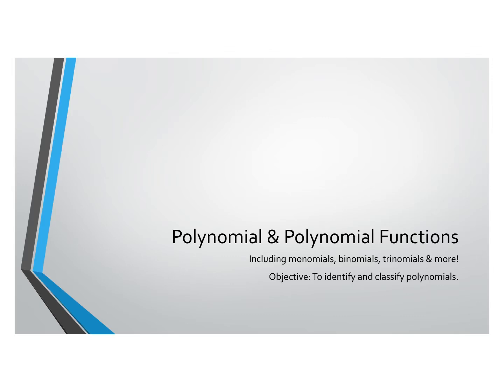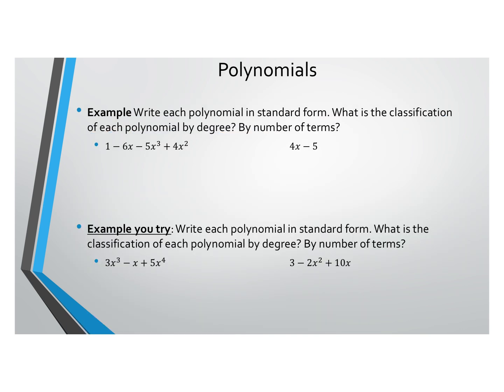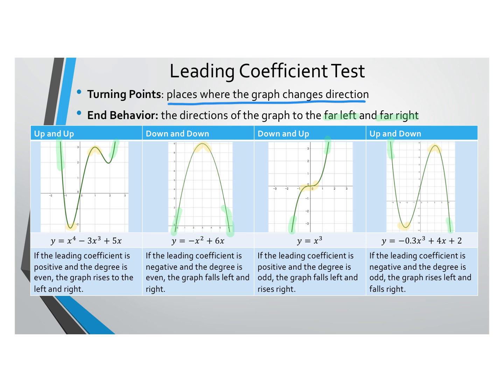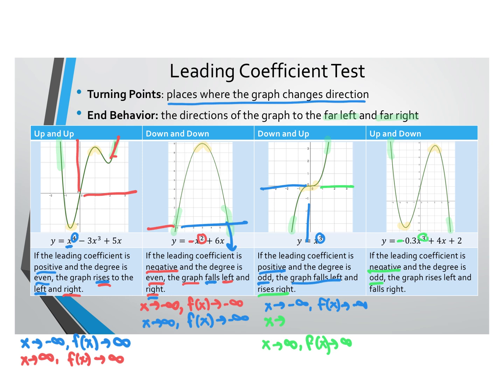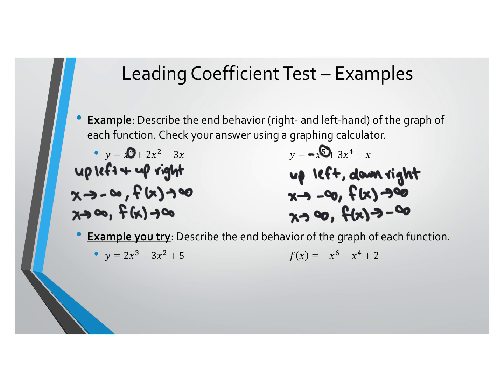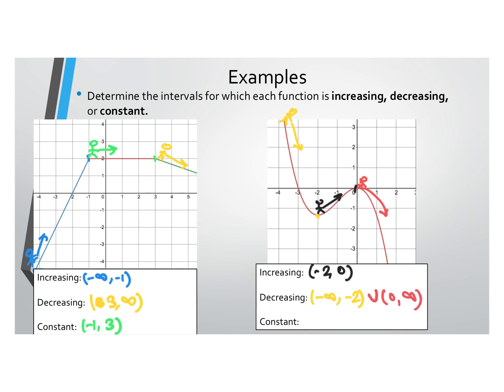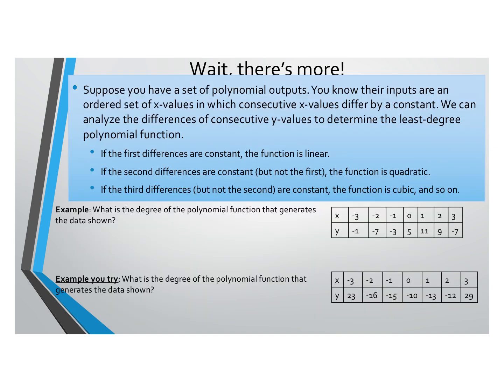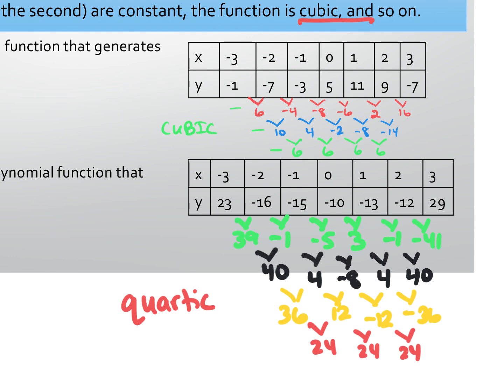Characteristics of polynomials notes